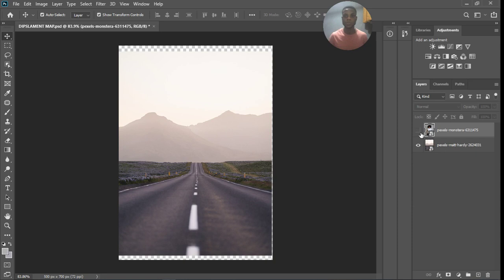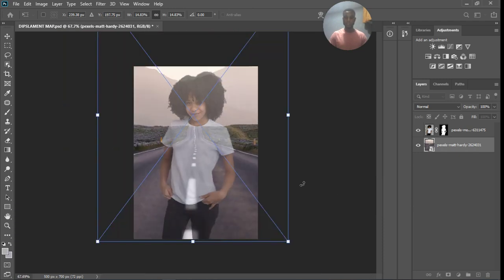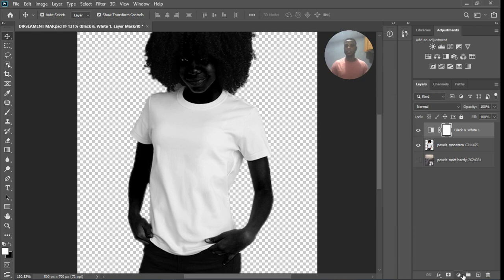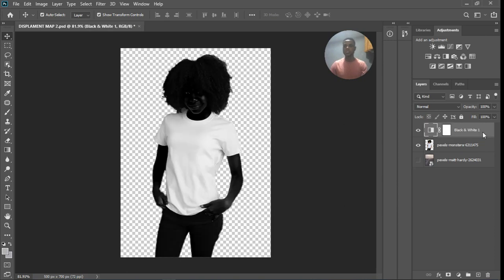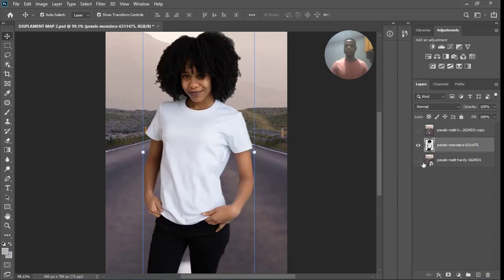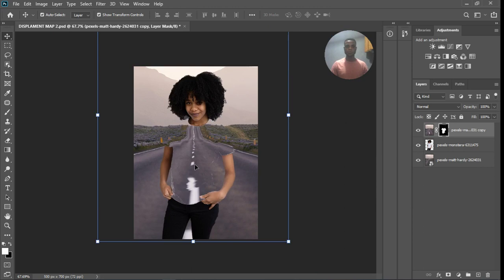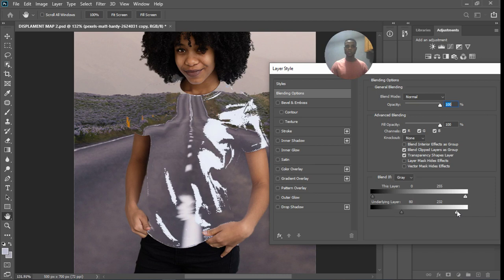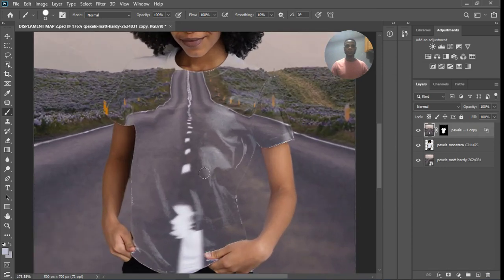How to Create Transparent/Glass/See-Through Effect- Photo Manipulation Tutorial in Photoshop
in this video i will be showing the effective way of creating this effect in photoshop. it is a technique that can work with any image.